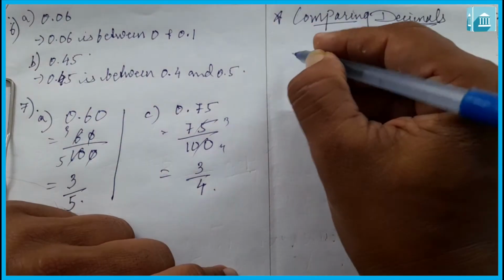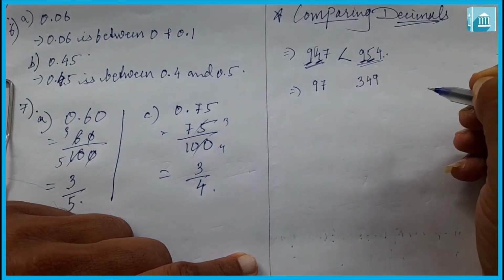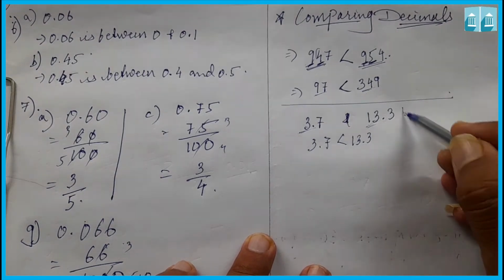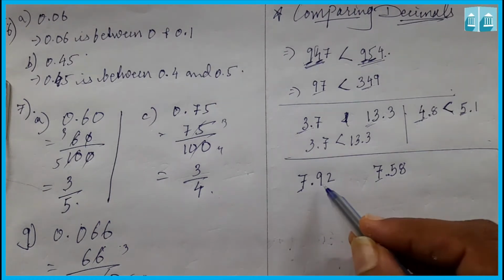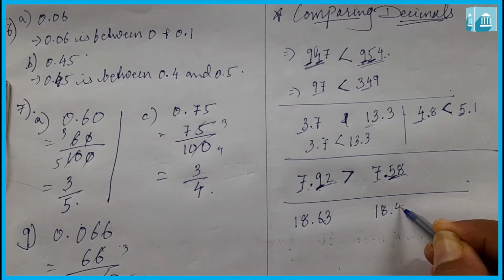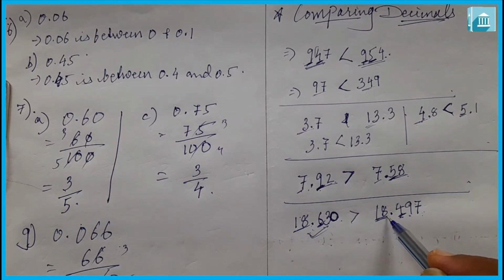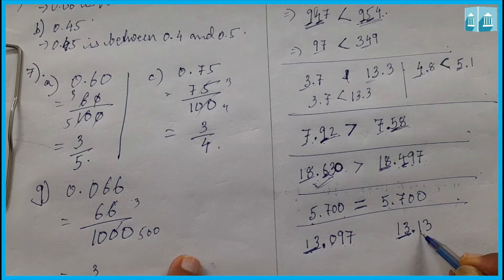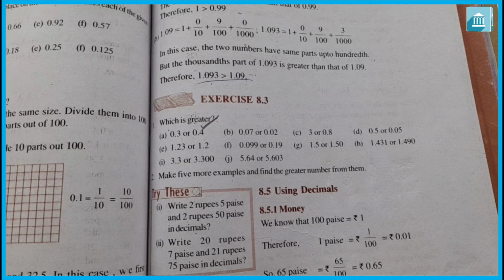Grade - 6 : Maths : Chapter 8 Exercise 8.3